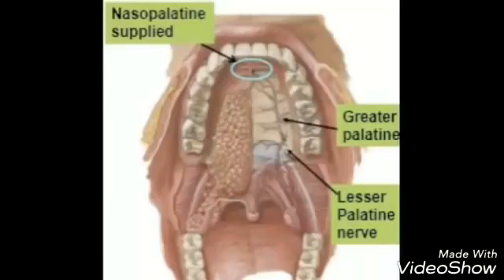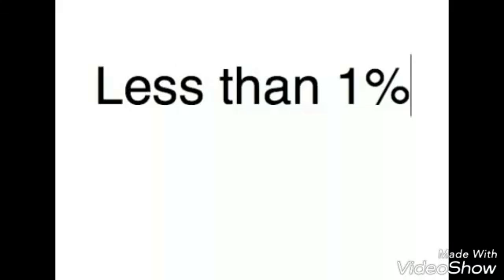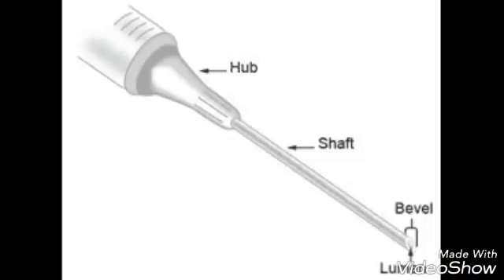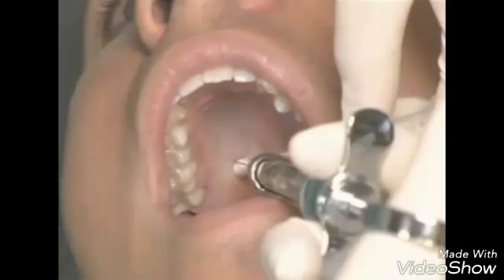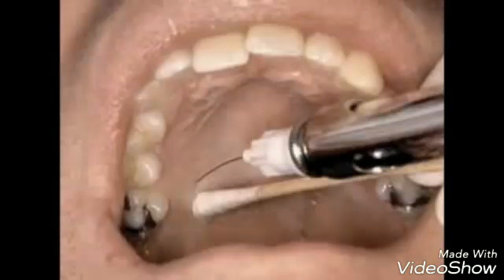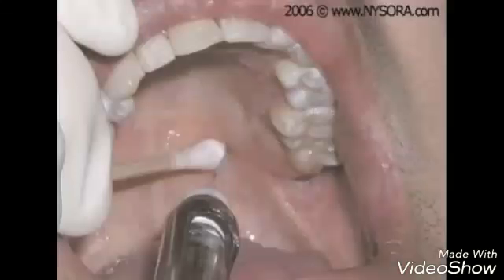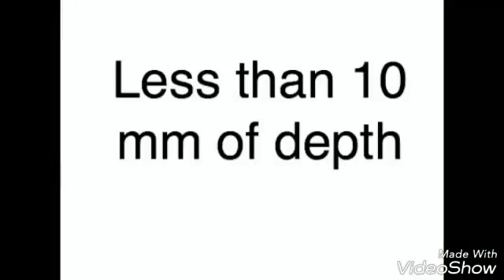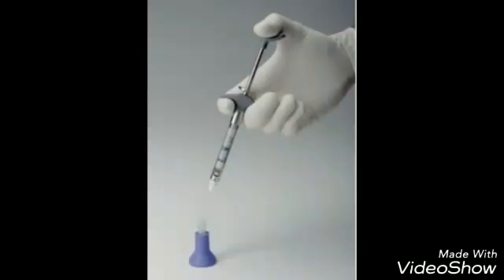Greater Palatine Nerve Block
The Greater Palatine Nerve Block is a Maxillary nerve block.

The '''greater palatine nerve''' ('''anterior palatine nerve''') is a branch of the [[pterygopalatine ganglion]] that carries both general sensory fibres from the [[maxillary nerve]] and parasympathetic fibers from the [[nerve of the pterygoid canal]].  It descends through the [[greater palatine canal]], emerges upon the [[hard palate]] through the [[greater palatine foramen]], and passes forward in a groove in the hard palate, nearly as far as the [[incisor]] teeth.

It supplies the gums, the [[mucous membrane]] and glands of the hard palate, and communicates in front with the terminal filaments of the [[nasopalatine nerve]].

While in the [[Greater palatine canal|pterygopalatine canal]], it gives off [[lateral posterior inferior nasal branches]] which enter the nasal cavity through openings in the [[palatine bone]], and ramify over the [[inferior nasal concha]] and middle and inferior meatuses; at its exit from the canal, a palatine branch is distributed to both surfaces of the [[soft palate]].

For any questions or doubts please comment in the comment box. Thank you.